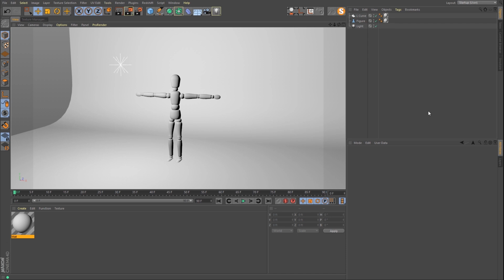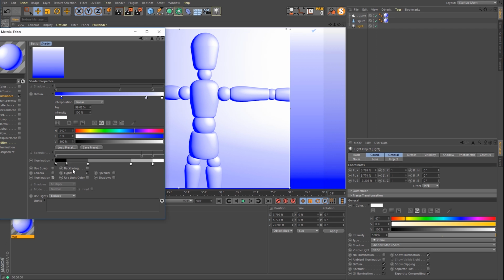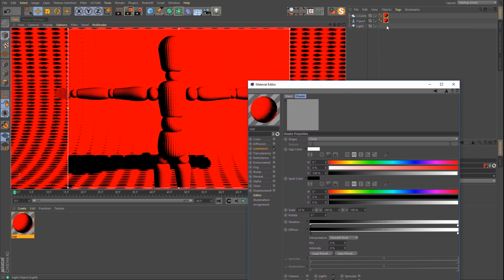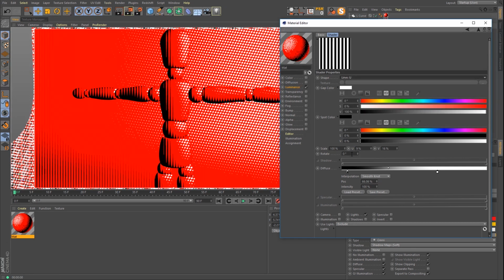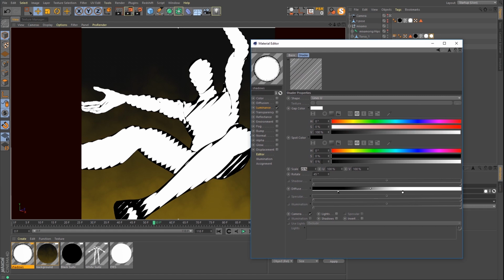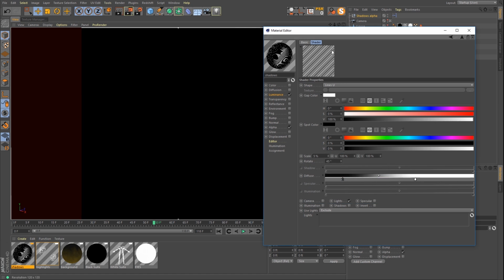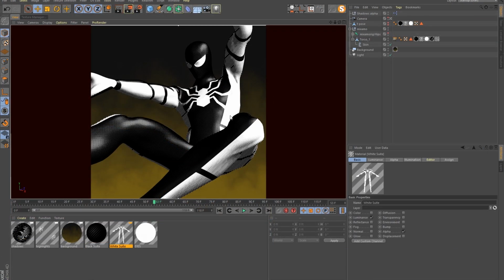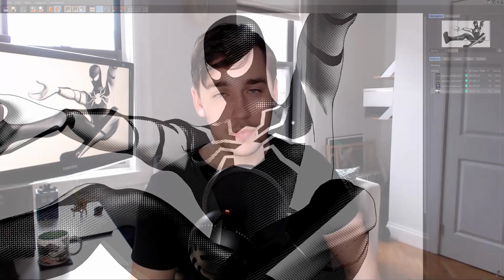Brograph Tutorial 092 - Spider-Man Texture in C4D Standard Render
Dan Marino shows us how to use the cell shader to create comic-like art similar to the Spider-Man Movie in Standard Render.